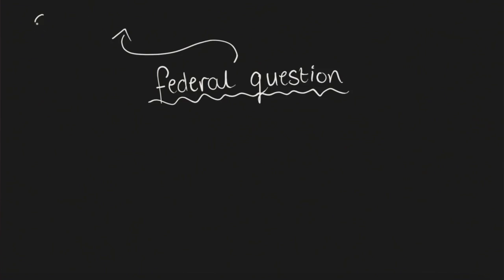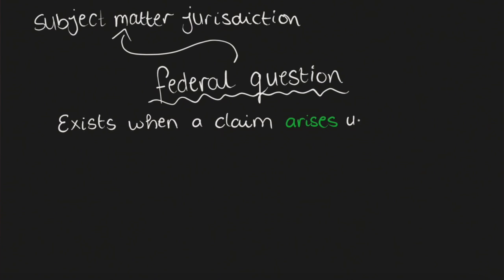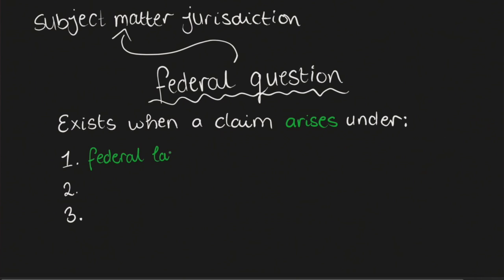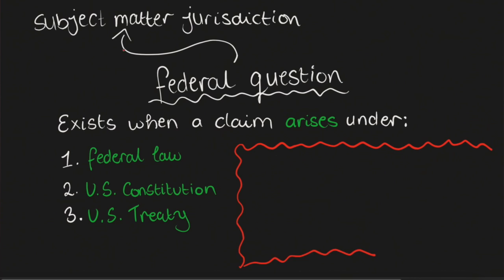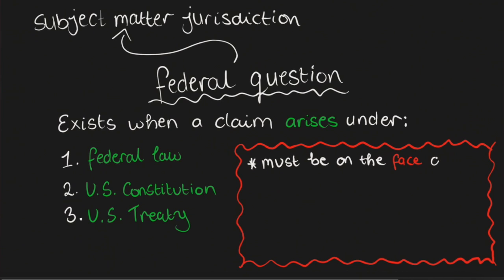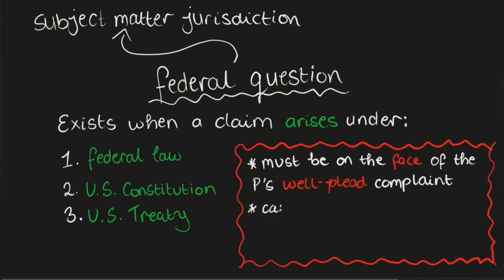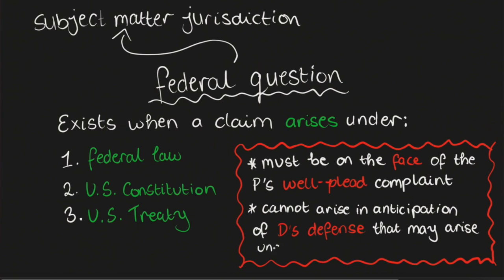Understanding Federal Question Jurisdiction | Uniform Bar Exam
In this video, I cover a basic overview of federal question jurisdiction and briefly touch on the elements involved and what to look out for on the bar exam.